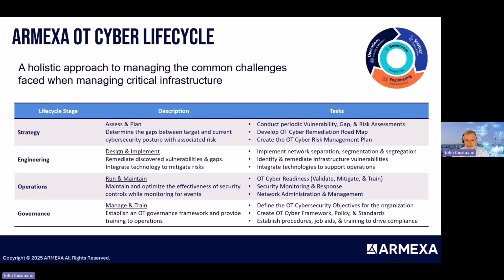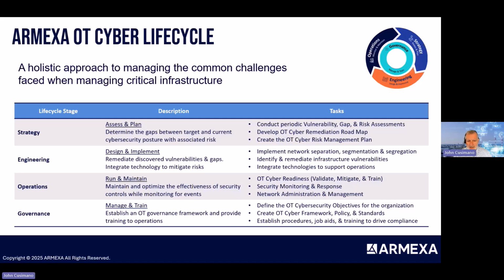Looking at OT Cybersecurity as a Lifecycle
This is an excerpt from Armexa's webinar: Managing OT Cybersecurity Risk and Advancing Maturity Through a Structured Lifecycle